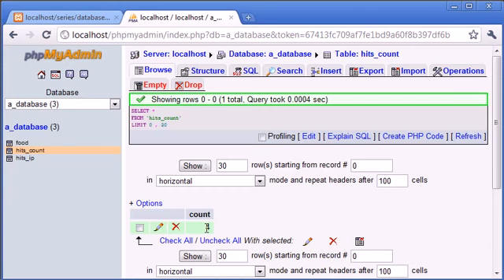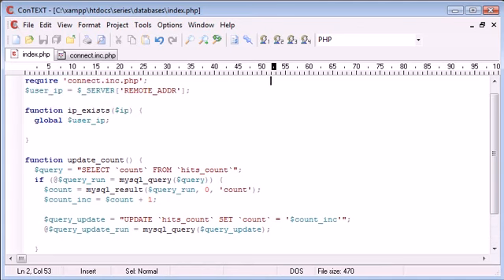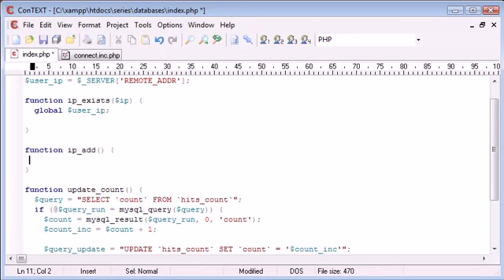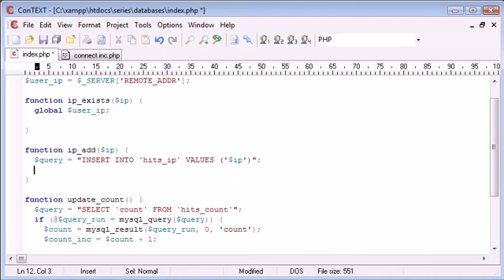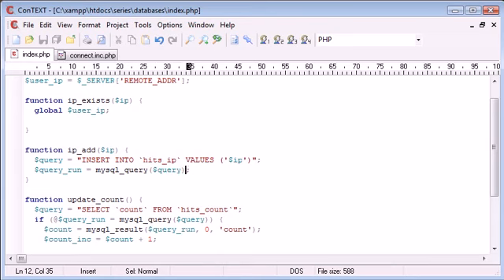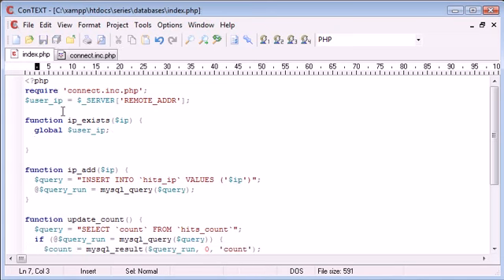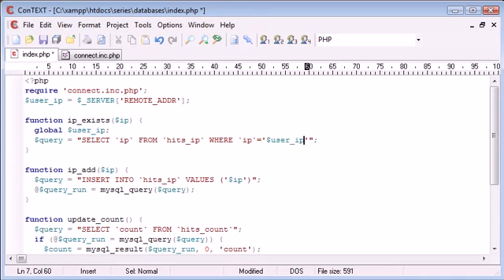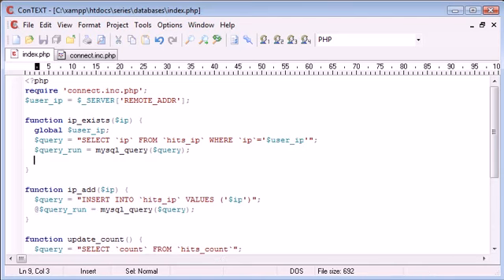Beginner PHP Tutorial 125 Creating a Database Hit Counter Part 3 ‏